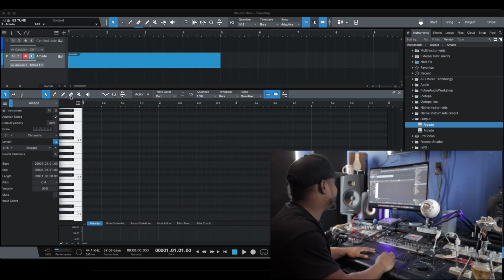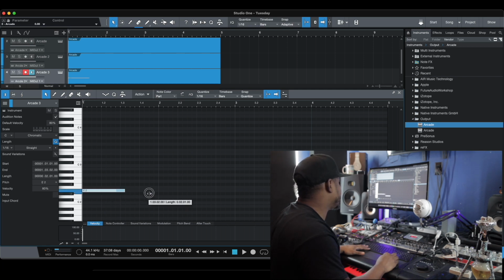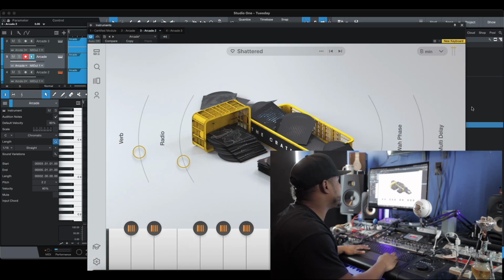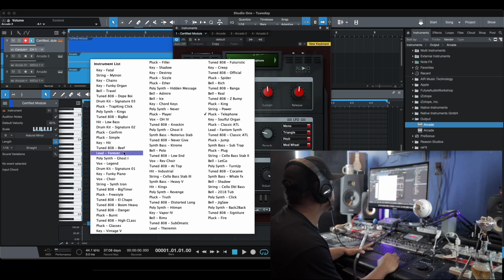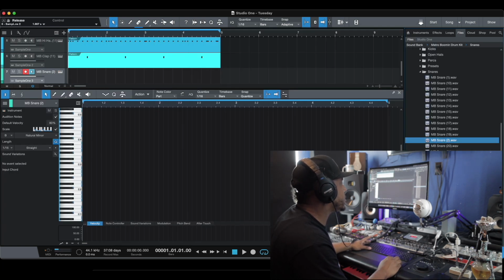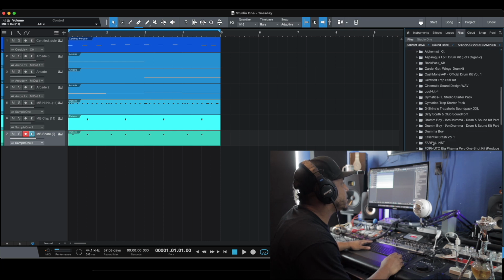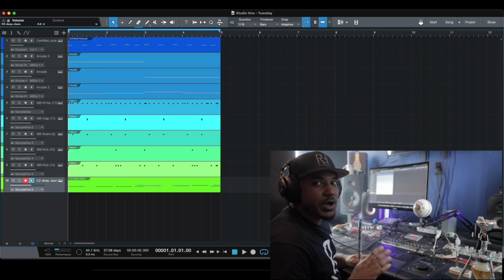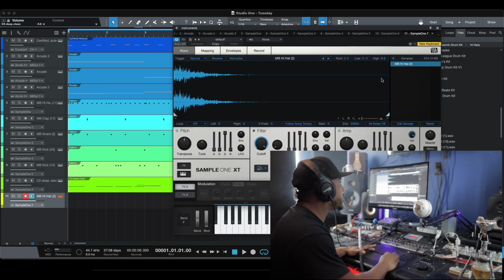How to Use Arcade to Build a Hot Beat